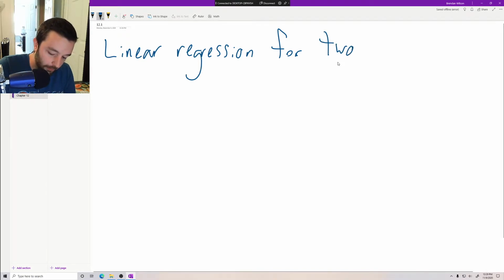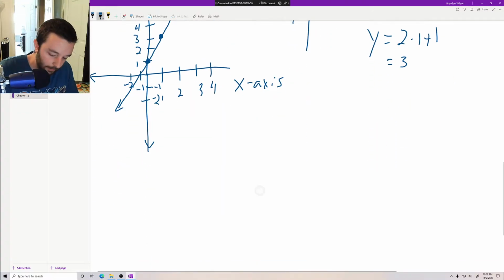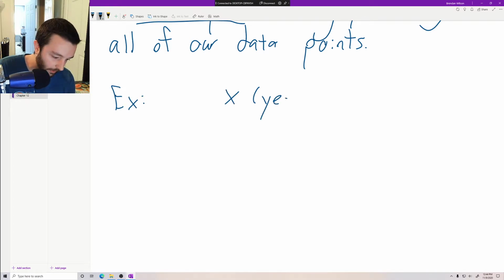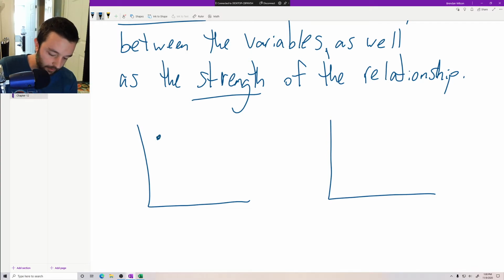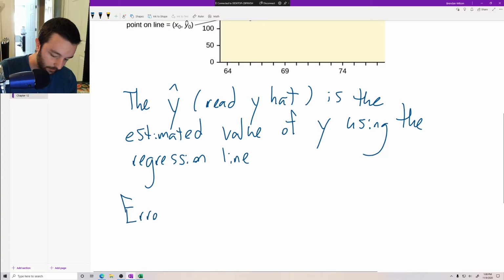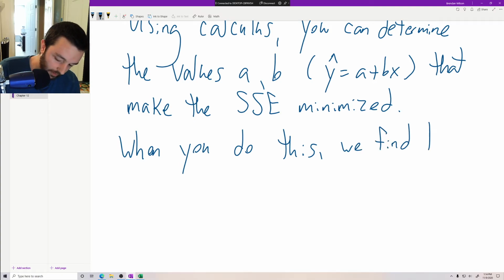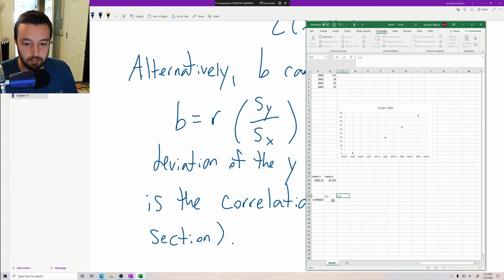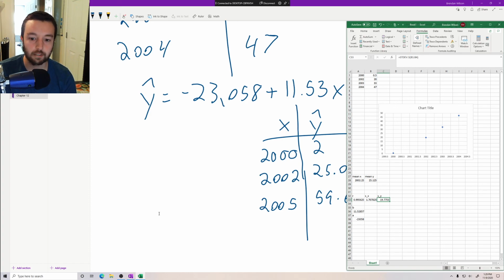SOC 404 12.1-12.3